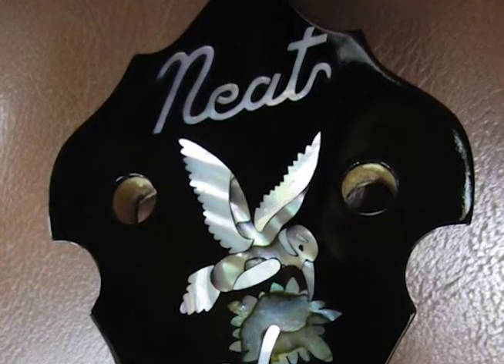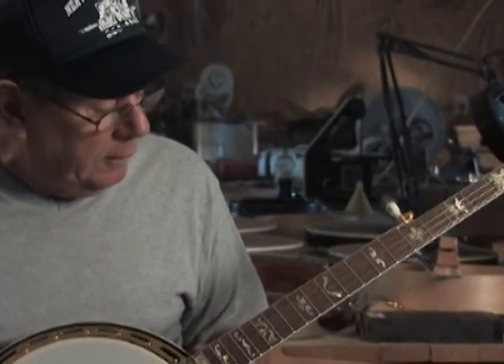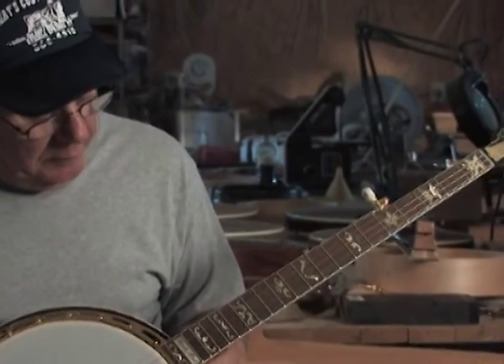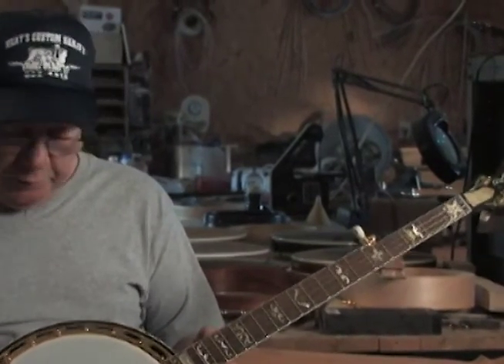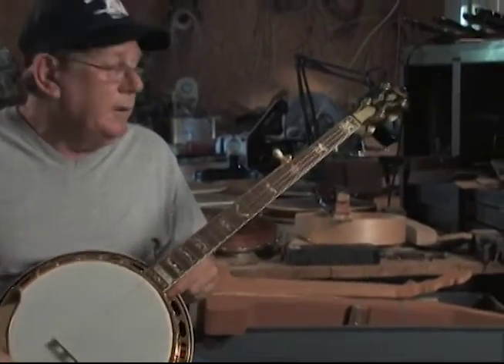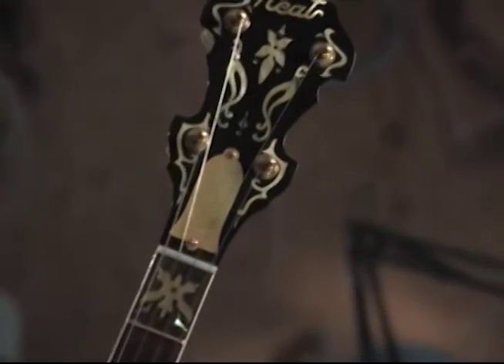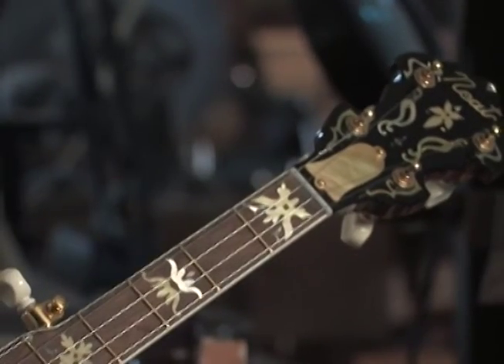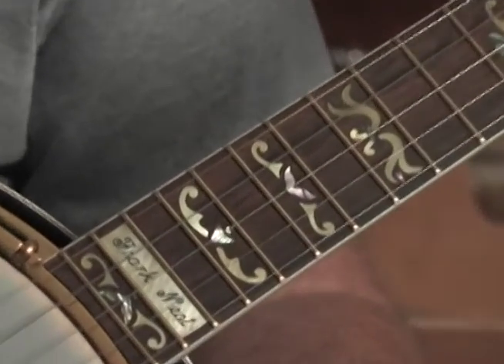Frank Neat Making Banjos for the Opry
This is an excerpt from an oral history interview with Fran Neat of Russell Springs, Kentucky, conducted by Bob Gates for the Kentucky Craft History and Education Association (KCHEA) on May 22, 2012.

This excerpt is part of "Kentucky Craft Luminaries: Sharing The Stories" which you can view in its entirety

This video was produced by the Kentucky Craft History and Education Association

Frank Neat lives and works in Russell Springs Kentucky.  You can see more about the banjos

Special thanks to Ben Sollee and SonaBlast! Records for the soundtrack music. Videogrpahy by Sean Anderson.